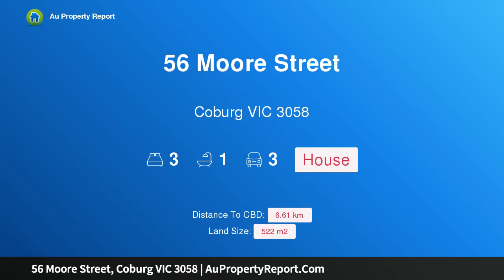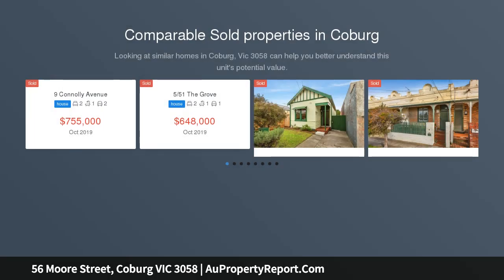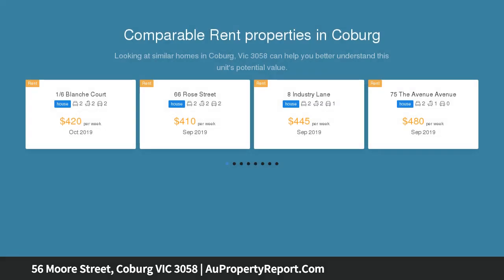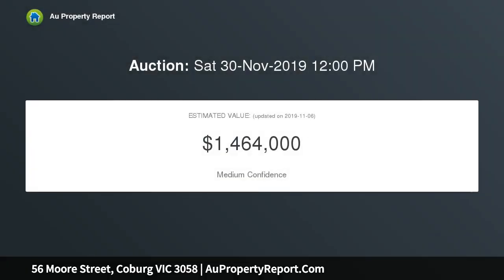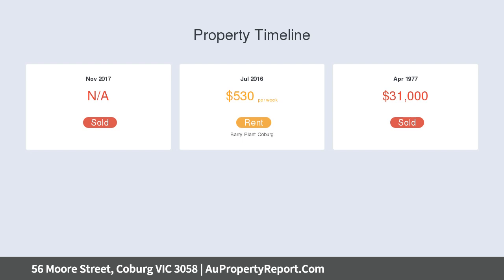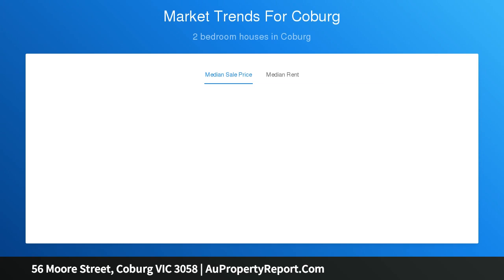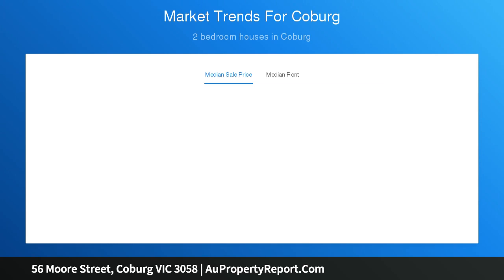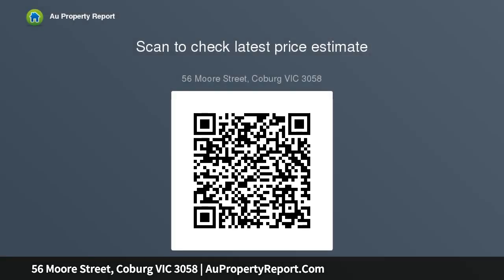56 Moore Street, Coburg VIC 3058 | AuPropertyReport.Com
56 Moore Street, Coburg VIC 3058
Property Type: house
Bedrooms: 3
Bathrooms: 3
Car Space: 3
Moore, Moore, Moore